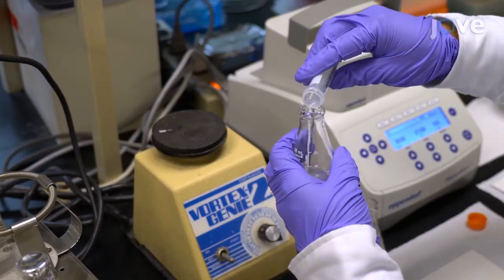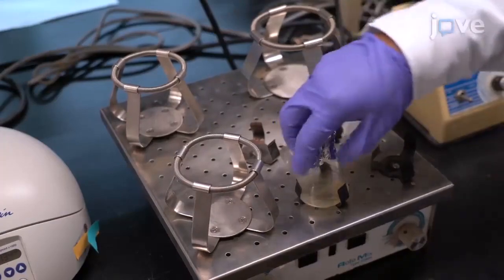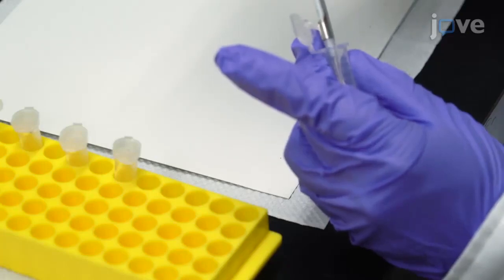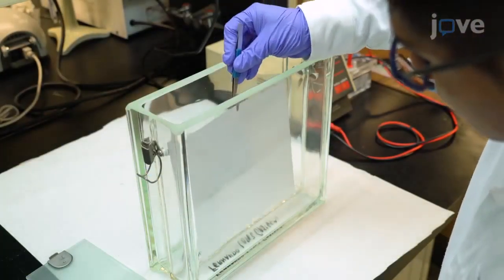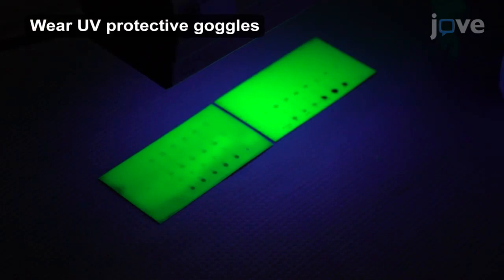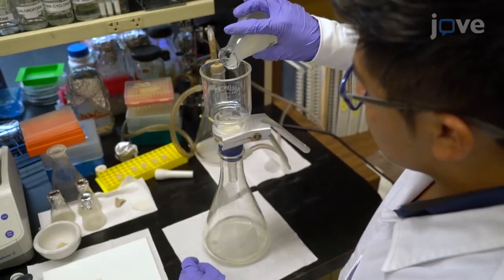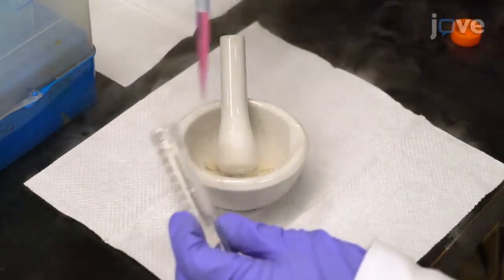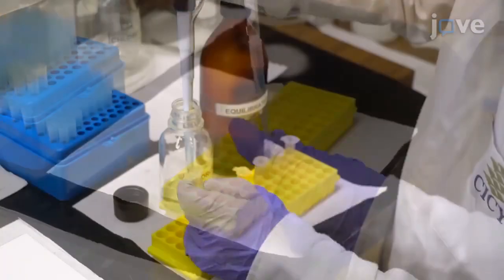Caffeine Synthase Enzymatic Activity and Gene Expression | Protocol Preview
Caffeine Extraction, Enzymatic Activity and Gene Expression of Caffeine Synthase from Plant Cell Suspensions -  a 2 minute Preview of the Experimental Protocol

Roberto Pech-Kú, J. Armando Muñoz-Sánchez, Miriam Monforte-González, Felipe Vázquez-Flota, Beatriz A. Rodas-Junco, S.M. Teresa Hernández-Sotomayor
Centro de Investigación Científica de Yucatán, Unidad de Bioquímica y Biología Molecular de Plantas; Universidad Autónoma de Yucatán, CONACYT, Facultad de Ingeniería Química, Campus de Ciencias Exactas e Ingeniería;

This protocol describes an efficient methodology for the extraction and quantification of caffeine in cell suspensions of C. arabica L. and an experimental process for evaluating the enzymatic activity of caffeine synthase with the expression level of the gene that encodes this enzyme.